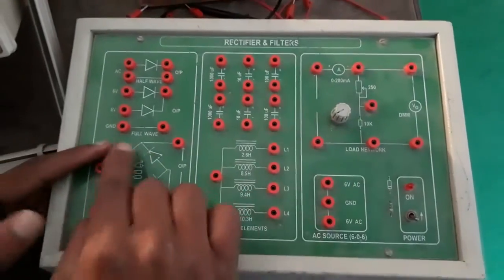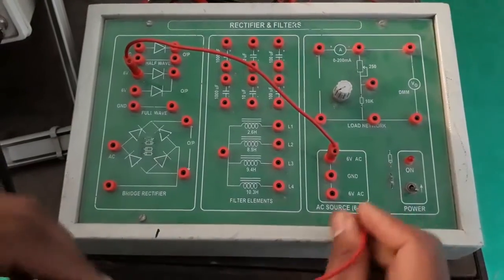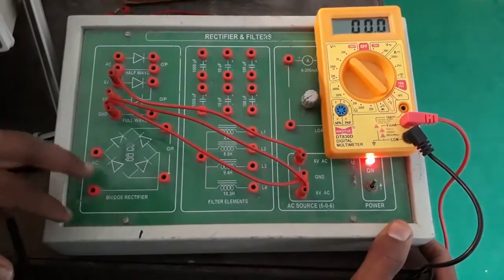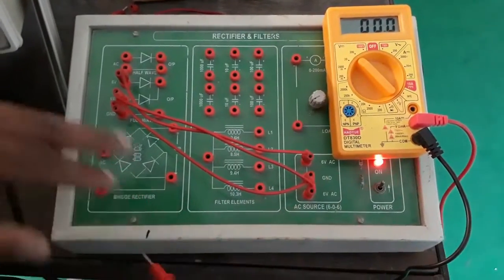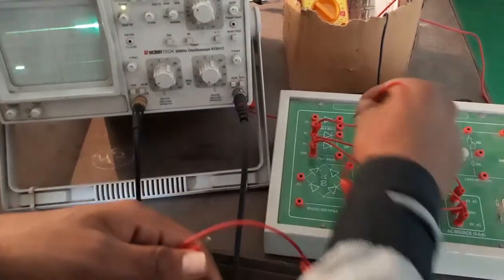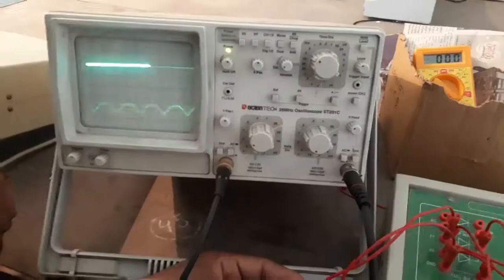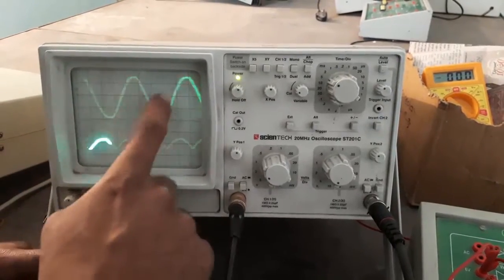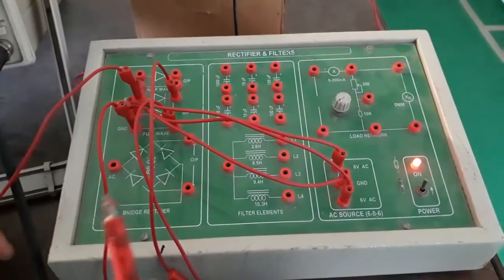Full wave rectifier without using filter lab experiment | Electronics lab Tutorials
Electronics lab Tutorials: I hope this video will help you understand well ... we made this in our lab with good explanation with students so let's enjoy the video

Thanking you